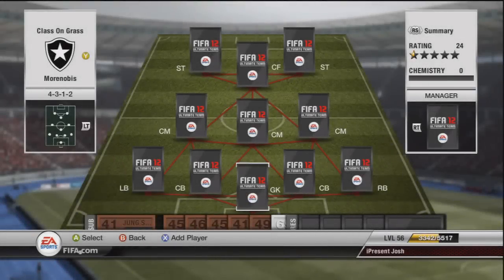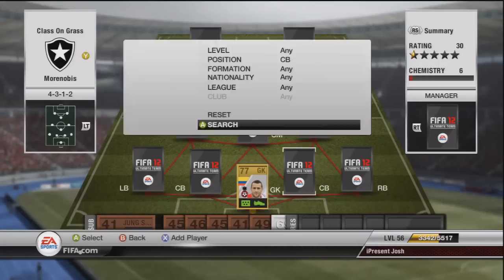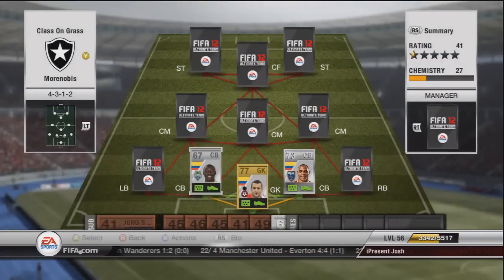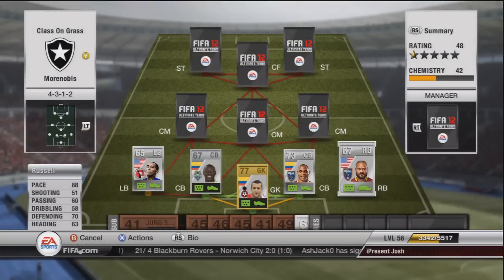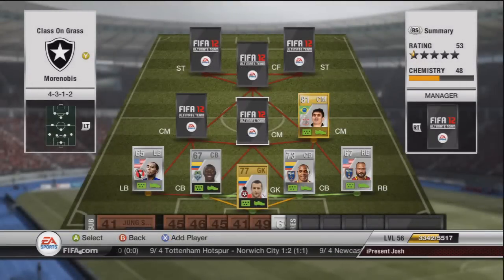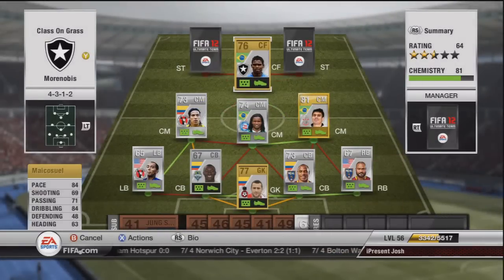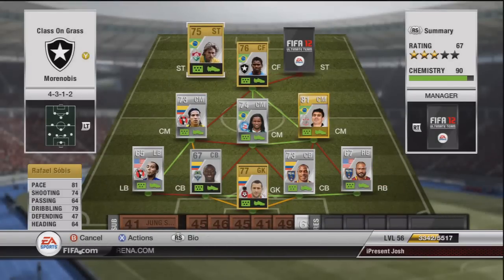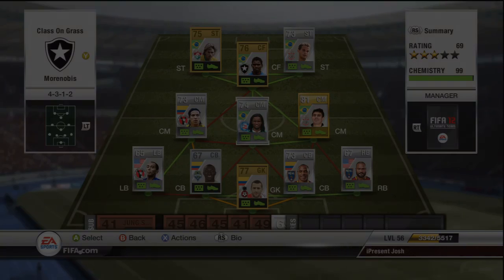Skilly Squads Episode 7 - Cheap America/Colombia/Brazil Hybrid 40k! (4312)